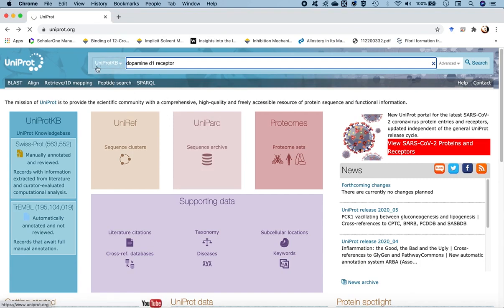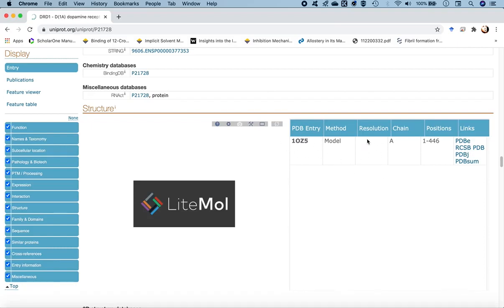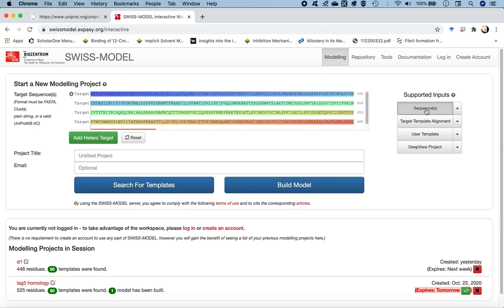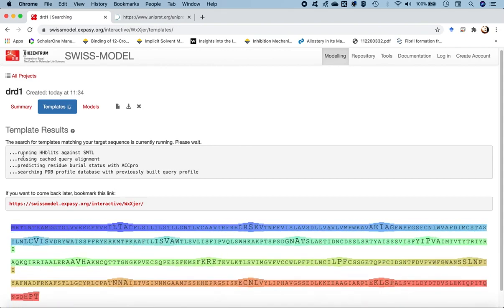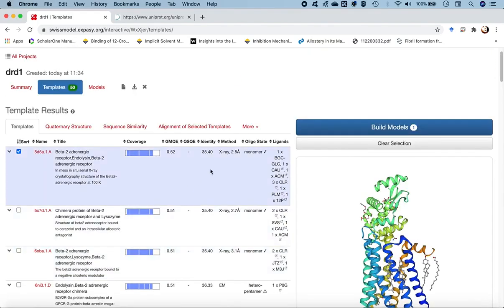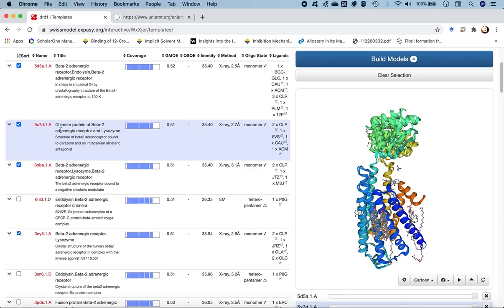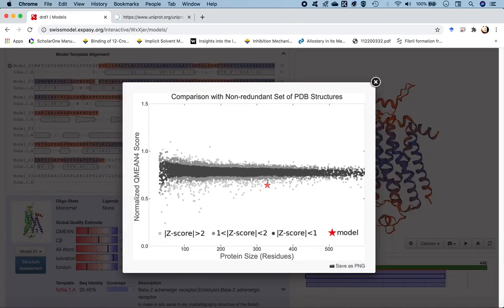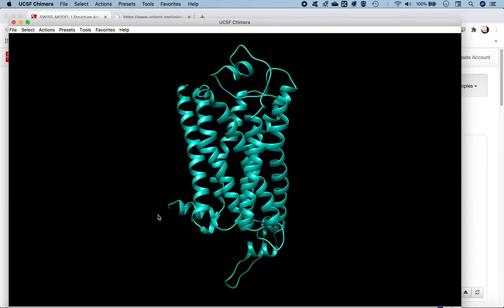Homology modelling using SWISS MODEL web server